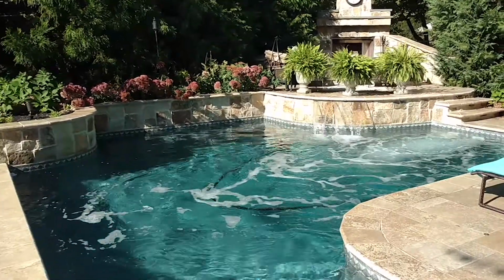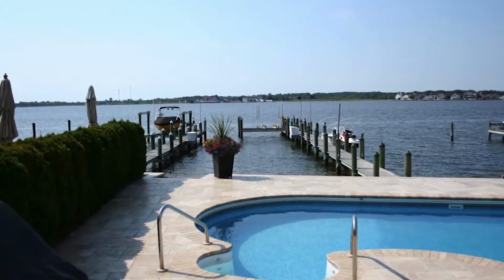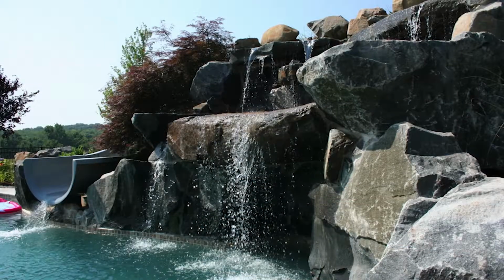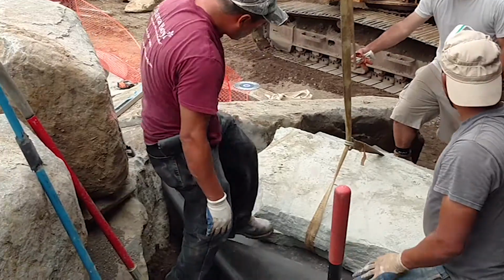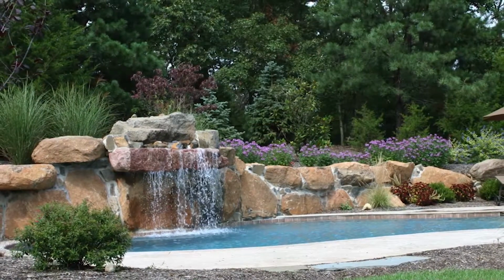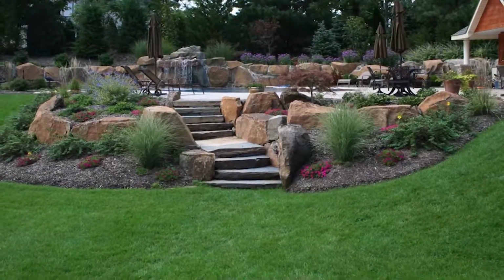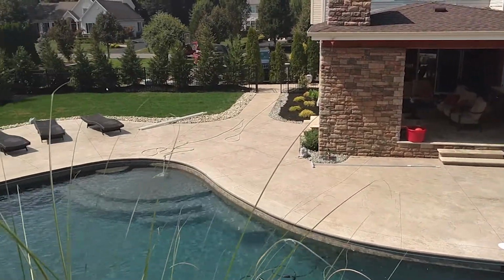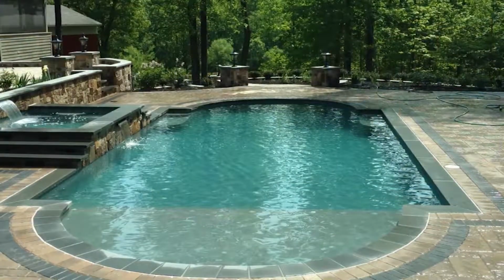Top Pool Construction Middlesex County NJ 609-352 2540 Top Pools Middlesex County NJ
In need of top pool construction in Middlesex County NJ? Elite Outdoor Living is has the top pools in Middlesex County NJ.

Elite Outdoor Living, LLC a swimming pool construction company located in the Middlesex  NJ area. At Elite Outdoor Living, LLC their goal as designers is to build swimming pools that not only enhances and compliments your home but also creates a welcoming and private place to enjoy at your leisure.